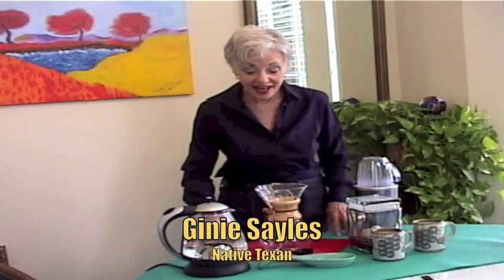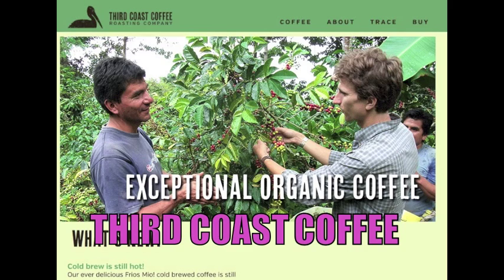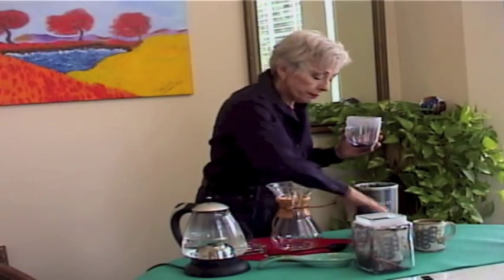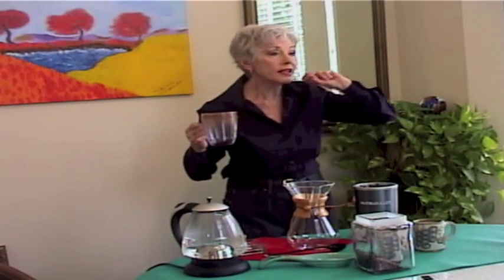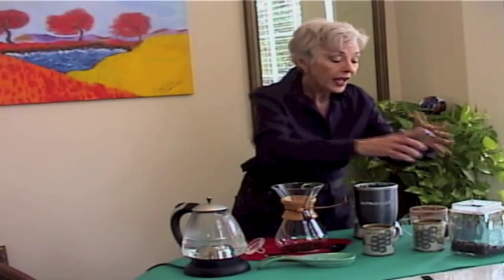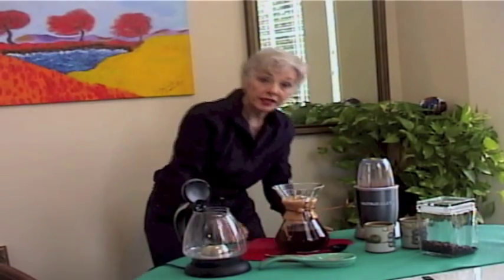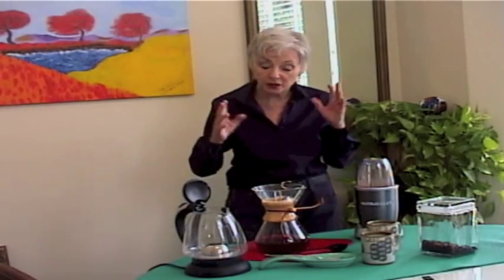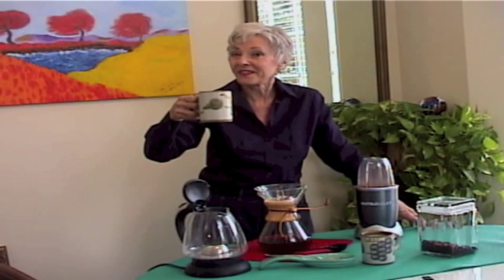COWBOY COFFEE by GINIE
COWBOY COFFEE from TEXAS by Native Texan GINIE   - EASY, FAST, & DELICIOUS! Sometimes original methods are best - just modernized:
Capresso Glass Electric Teapot, Chemex Glass Teapot, Organic Mocha Java Coffee, NutriBullet grinder, Native Texan Ginie
Music is Acoustic Sunrise provided free on iMovie to Apple computer owners